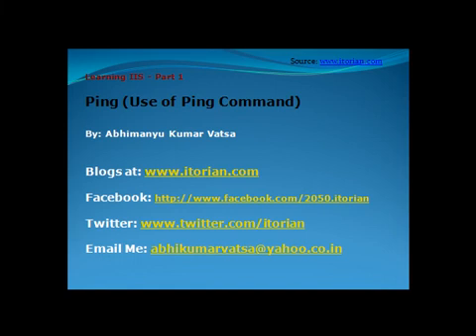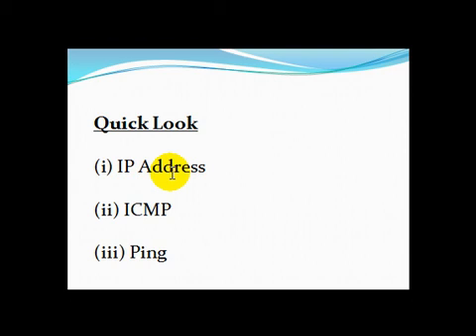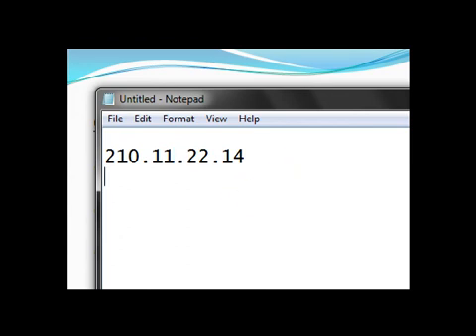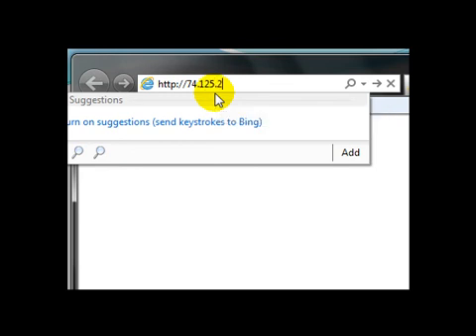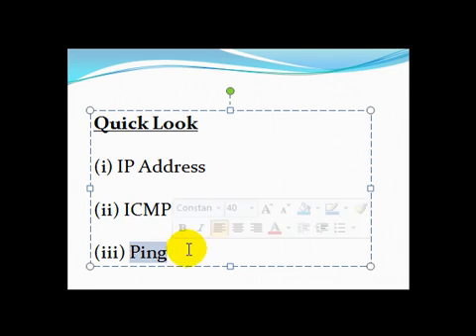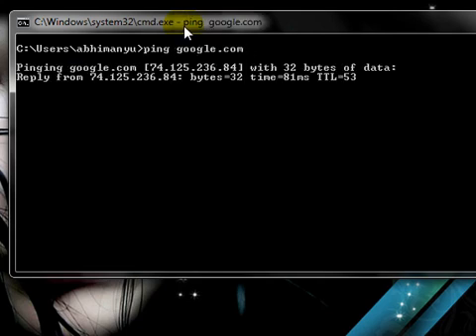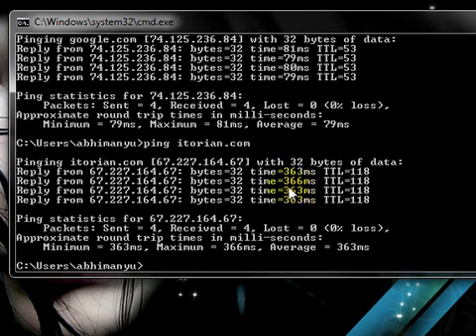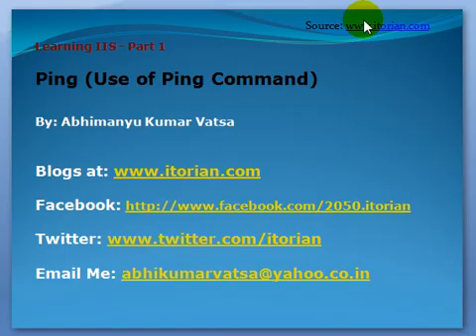Learning IIS Part 1 - Ping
In this video post you are going to learn Ping.